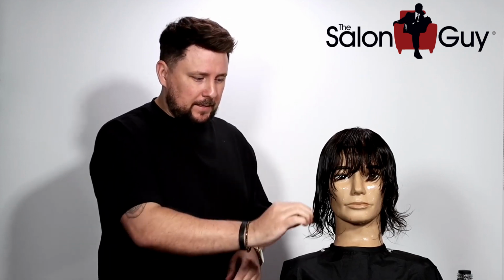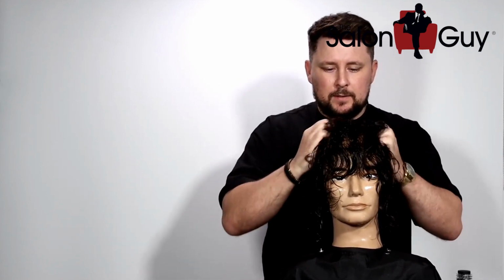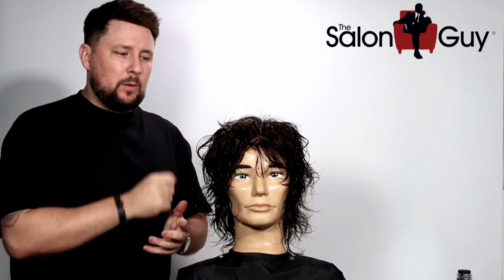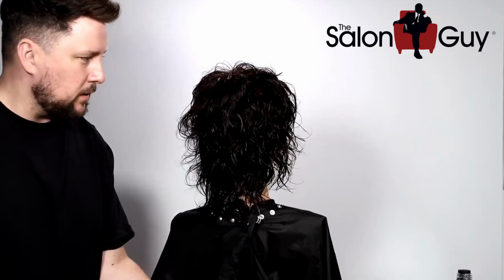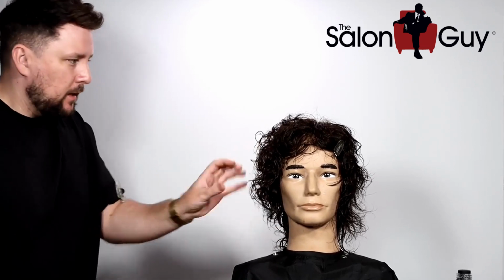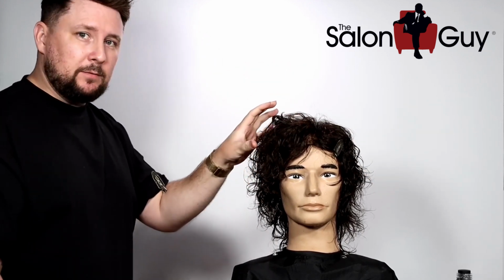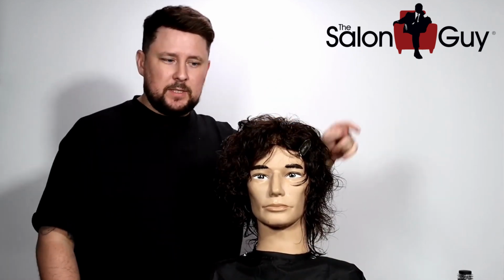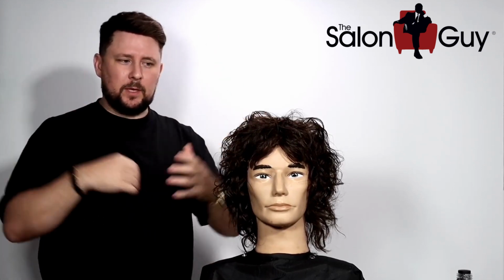How to Dry Wavy or Curly Hair - TheSalonGuy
How to dry wavy or curly hair with a diffuser presented by @PaulWattsHair